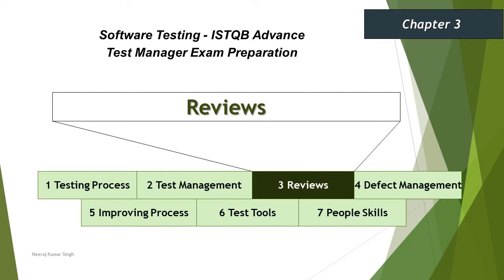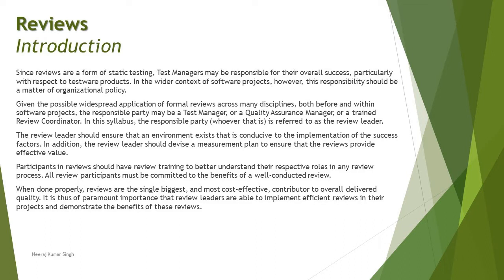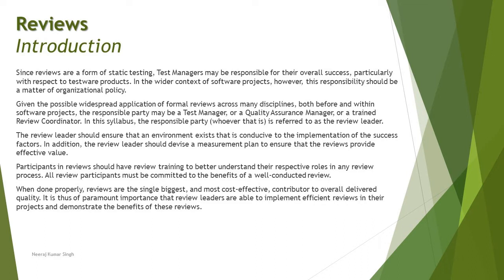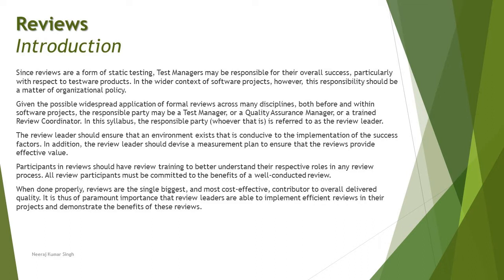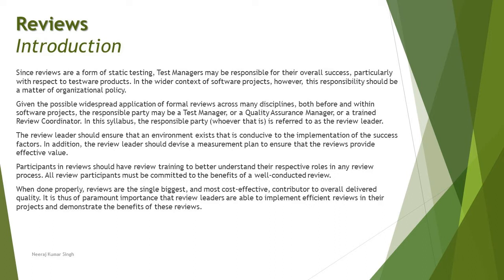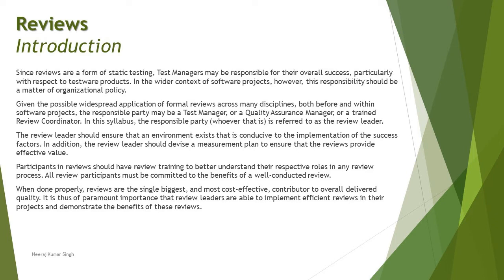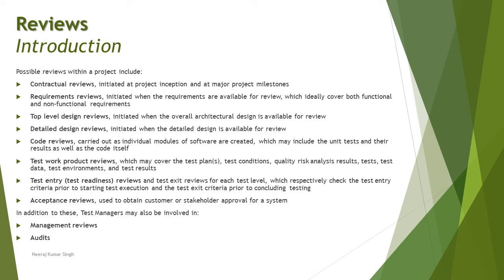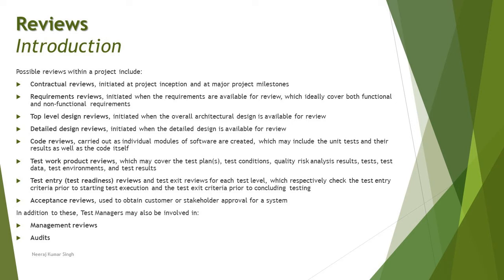ISTQB Test Manager | 3.1 Introduction | ISTQB Tutorials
Hello Friends,

This tutorial will drive individuals about the 3.1 Introduction of Chapter 3 - Reviews of ISTQB Advance Test Manager Certification of ISTQB Examination.

Reviews,
Types of Reviews,
Test Manager's role in Reviews,